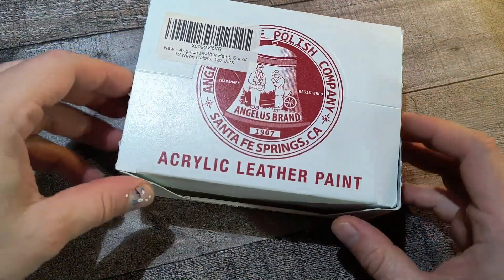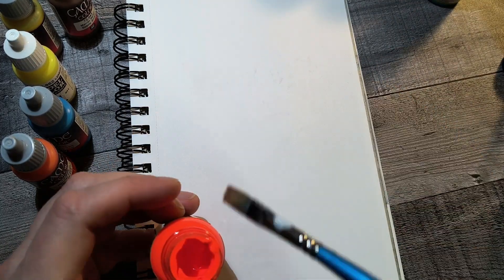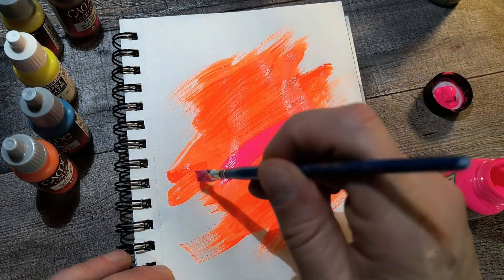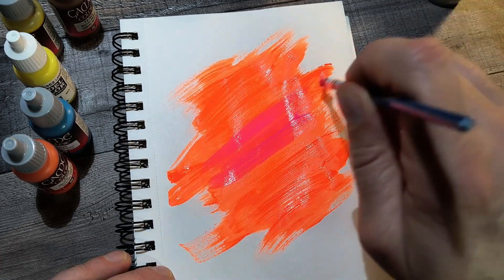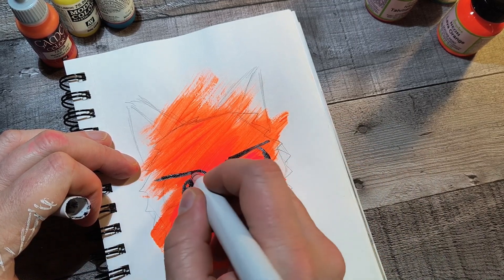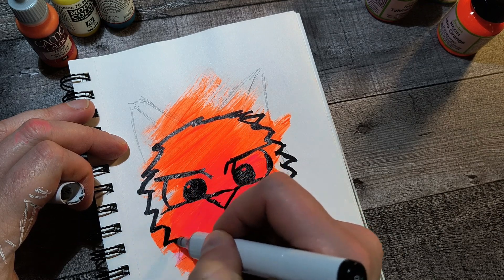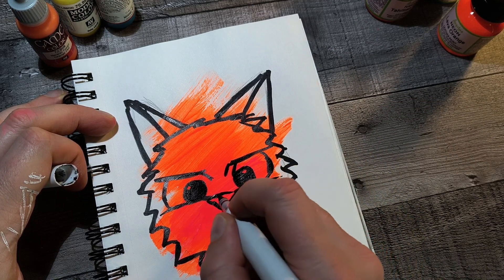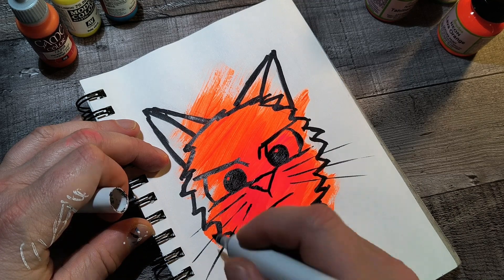Neon Acrylic Leather Paint | Painting My Three-Legged Cat Muther Fluffer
I'm a big believer in art therapy and art for anxiety. My art has helped me through the hardest times. So, my hope for this channel is for us, as a community of artists at any level, to learn from, and help each other. Mistakes, challenges, and questions all help us grow as long as we go forward with what we learn.

If you'd like to support this channel directly you can commission me to make something for you, purchase something from my store, or join my Patreon for just $2 a month. All links are right below...

Graphgear 500 Mechanical Pencil
Micron Pigma Ink Pens
GellyRoll White Pens
Signo Uni-Ball White Pen
Prismacolor White Pencils
Prismacolor Colored Pencil Sets
Putty Erasers
Toned Paper Sketch Book
White Paper Sketch Book
Watercolor Sketch Book
Copic Sketch Markers
Tombow Shading Brush Markers

In my videos I often use dagerous chemicals and tools, and they may contain adult content. Therefore they are not intended for children. My videos are made for an adult audience.